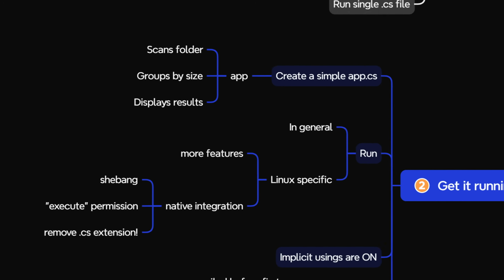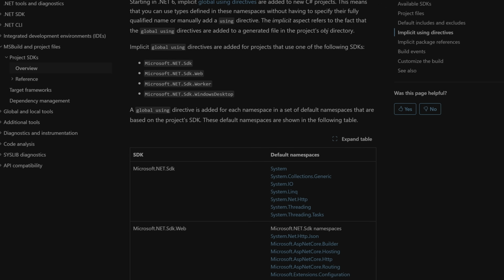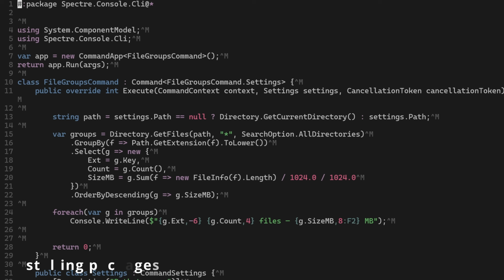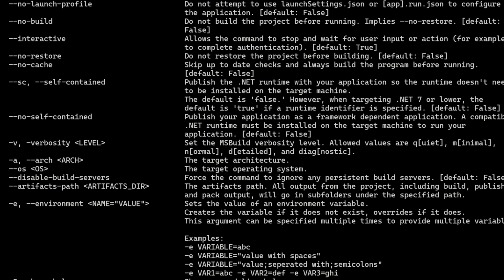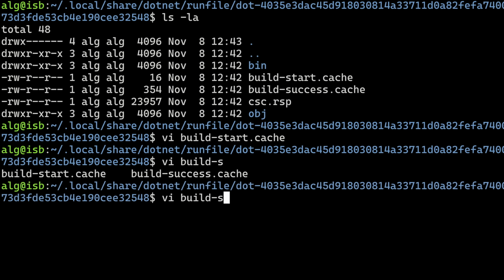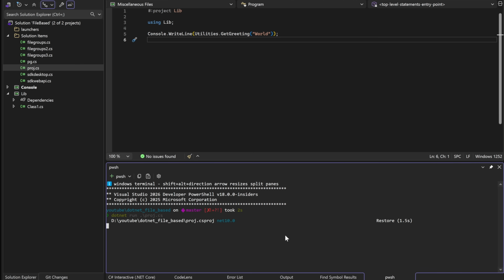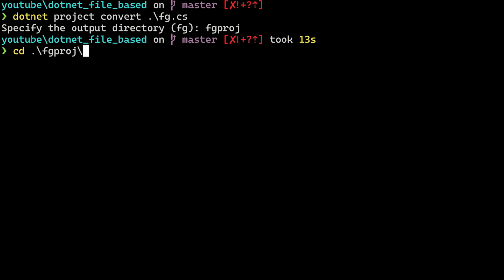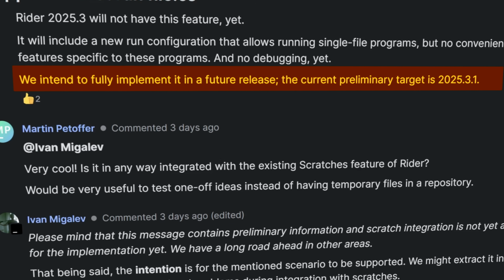.NET 10 File Based Apps change how we write C# programs.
00:01:41 1. Get it running
00:01:44  - Simple app
00:02:55  - Run on windows
00:03:27  - Run on Linux

00:04:29 Common tasks
00:04:35  - Reading arguments
00:05:02  - Installing packages
00:07:16  - Printing stuff beautifully

00:07:35 3. Advanced tasks
00:09:33  - Setting PropertyGroups
00:10:45  - Referencing other projects
00:11:35  - Overriding SDK
00:12:57  - Convert script to project
00:14:03  - Publishing

00:14:37 IDE Support
00:14:50  - Visual Studio Code
00:15:03  - Visual Studio
00:15:39  - JetBrains Rider